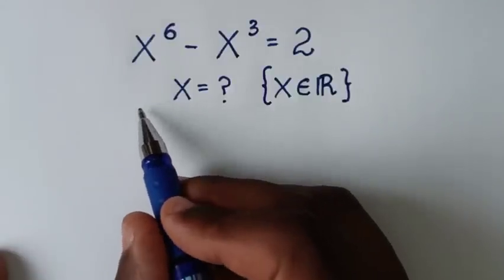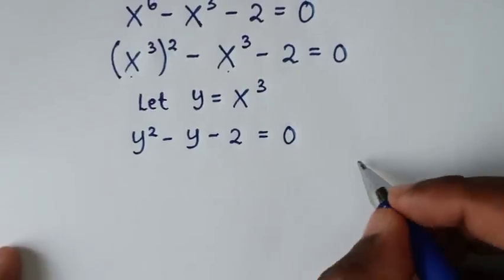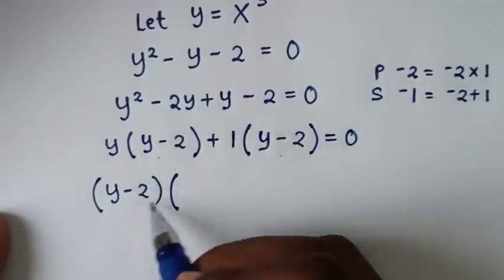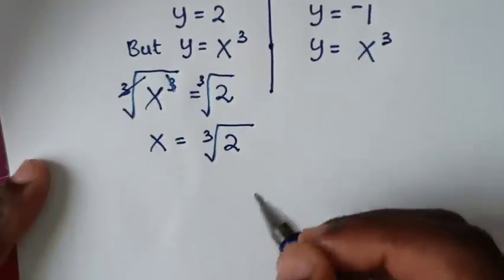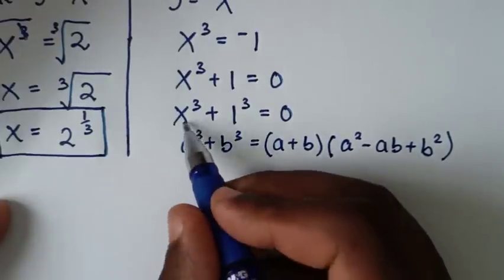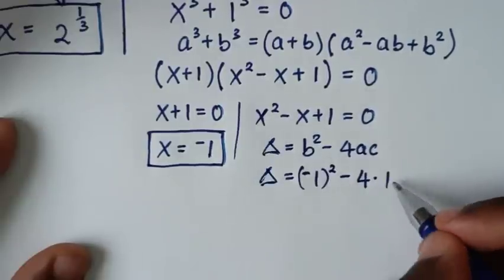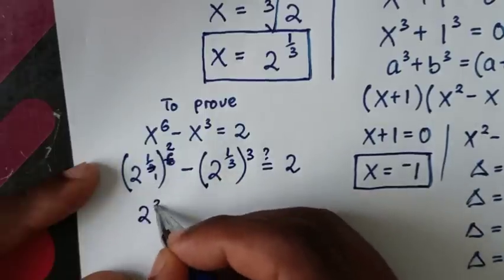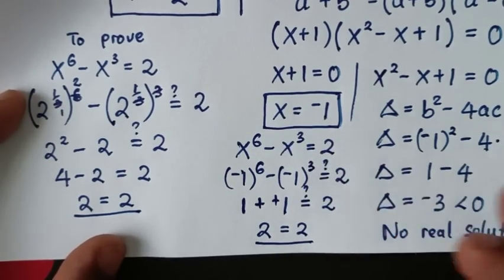Germany - Math Olympiad Algebra Problem | X= ?